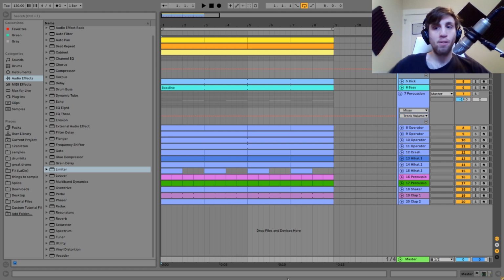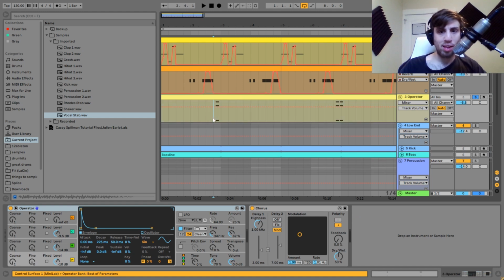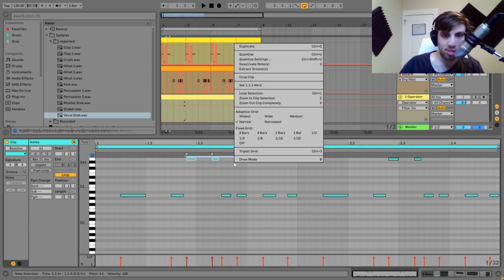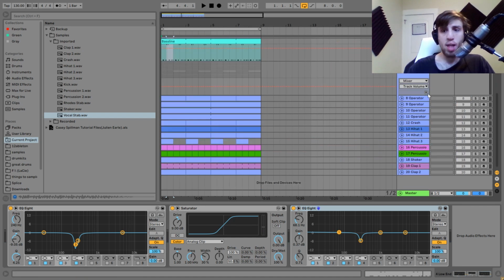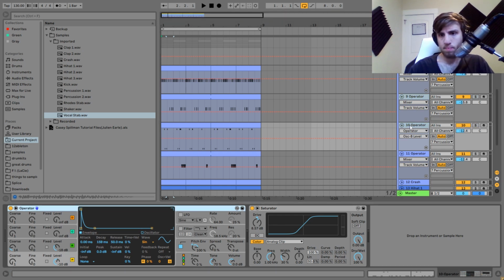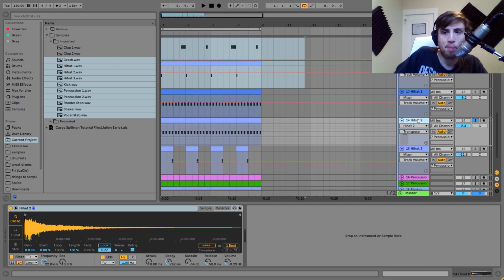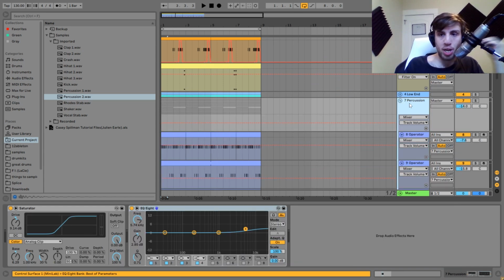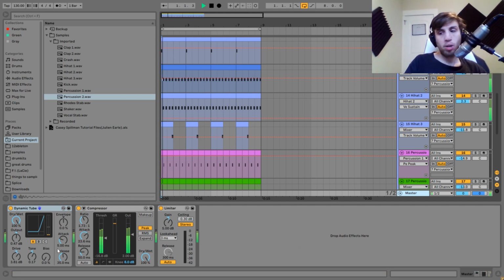How To Make Funky Minimal House Like Casey Spillman [+Samples]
This video is about How To Make Funky Minimal House Like Casey Spillman